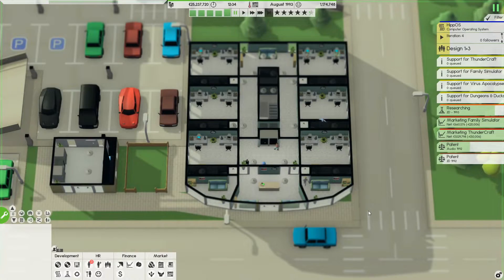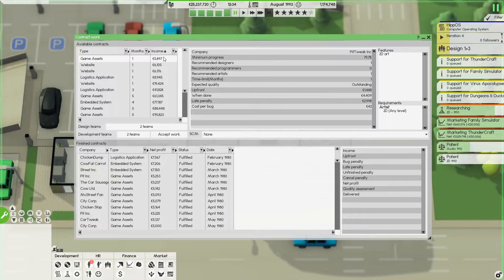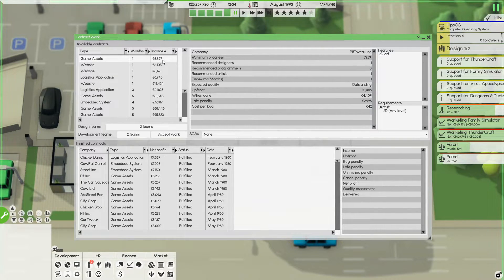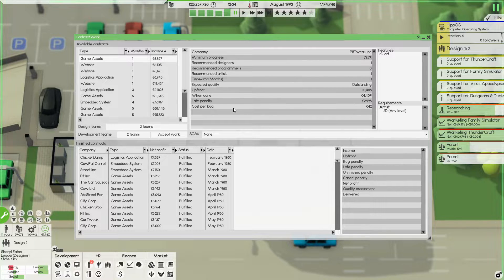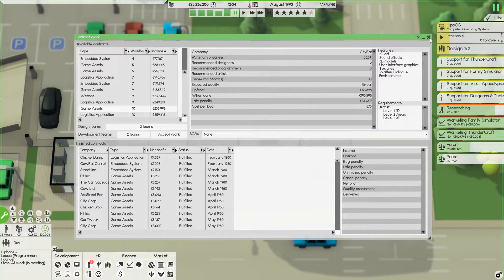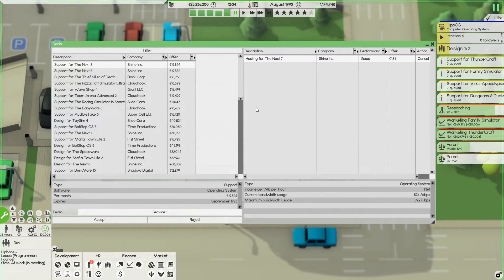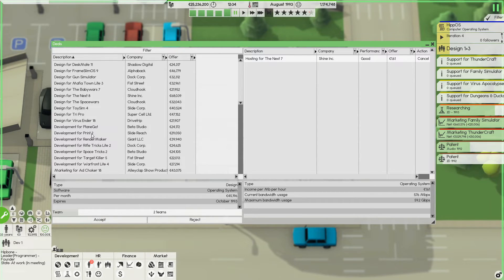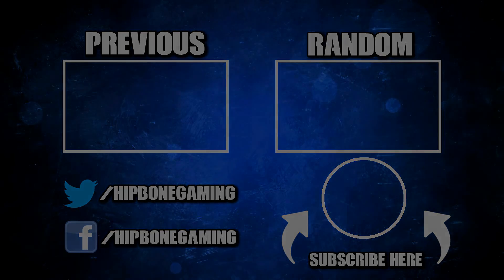Software Inc. Tutorial - Contract Work & Deals Explained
Game Details:
Name: Software Inc.